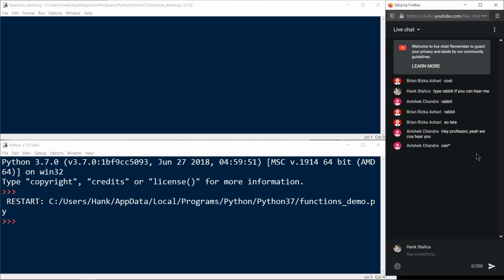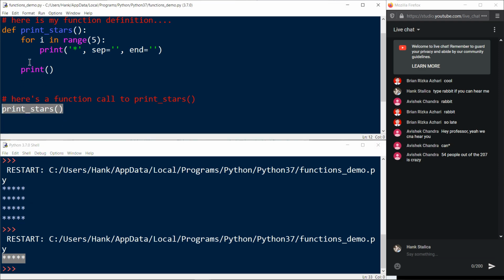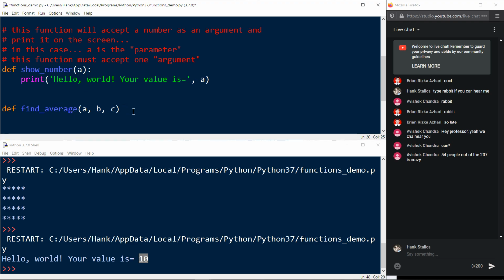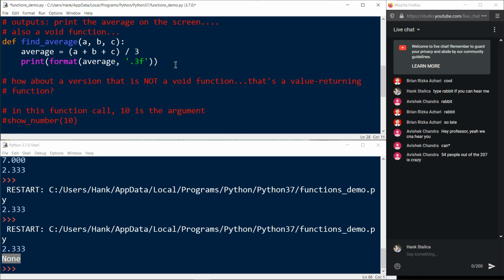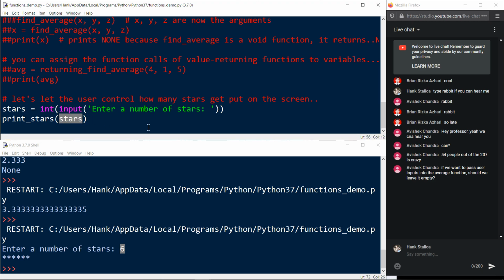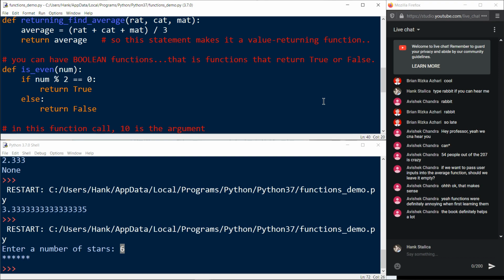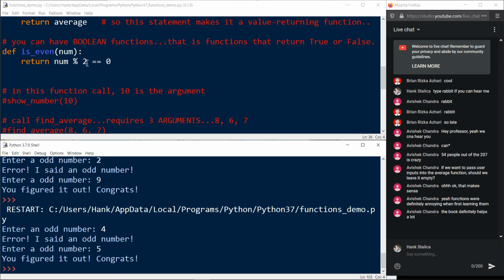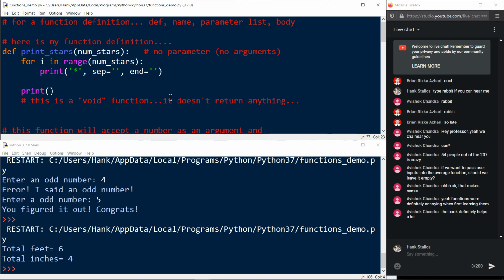Python programming: functions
In this video, I'm going to write some sample programs using functions in Python for my beginner programming classes.